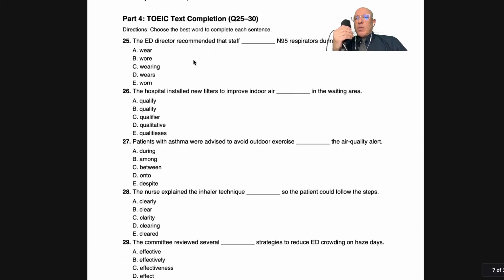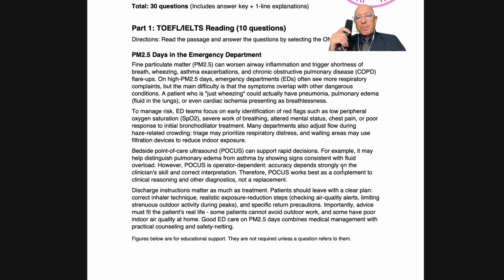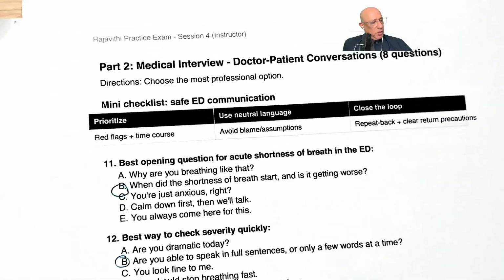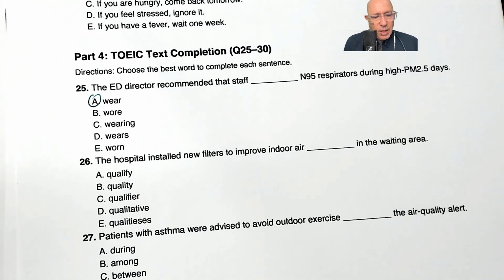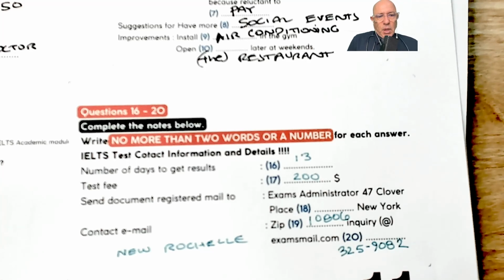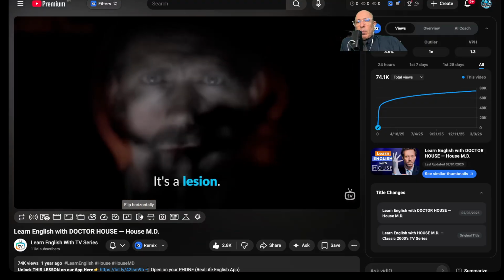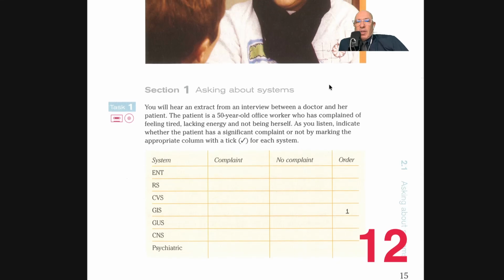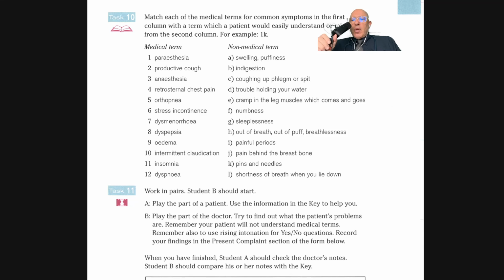Rajavithi Residents 2026 Week4